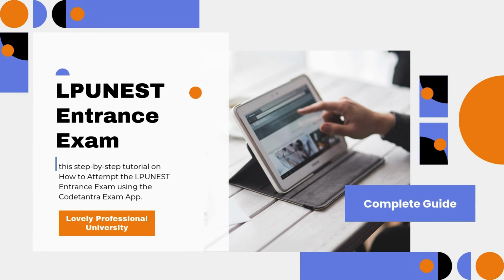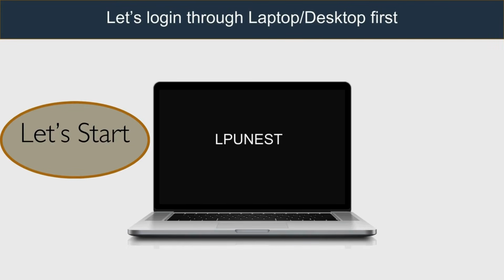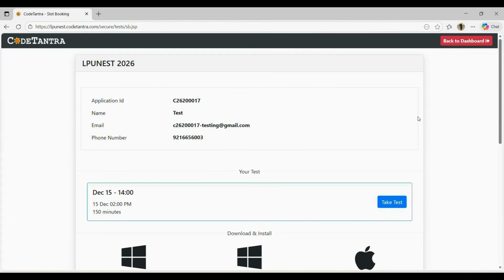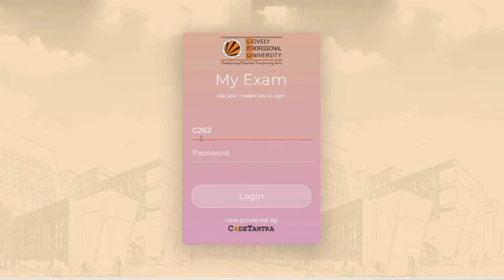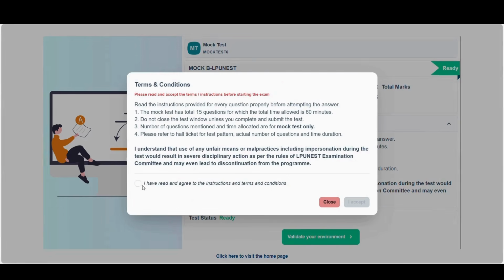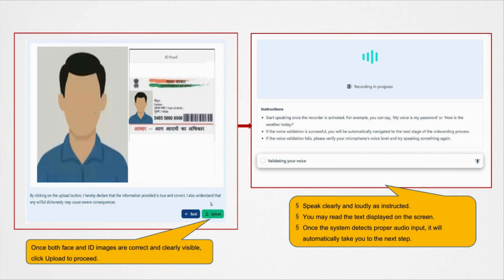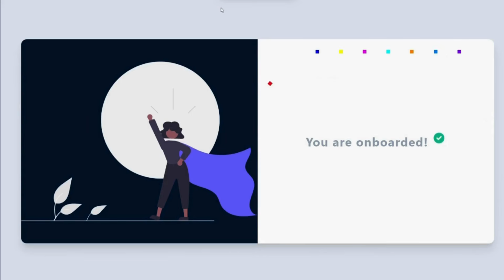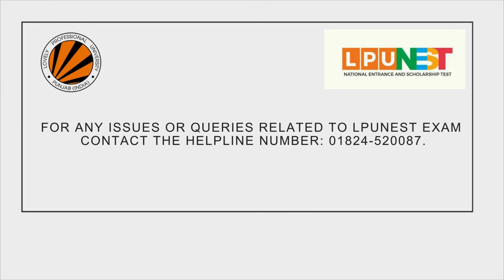LPUNEST Remotely Proctored Online Exam | Login, Instructions & Complete Process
This video provides a complete step-by-step guide to attempt the LPUNEST Remotely Proctored Online Exam using the CodeTantra Exam Application. It is specially designed for LPUNEST aspirants who want clear guidance on login, system setup, exam instructions, and exam-day process.
In this video, you will learn everything you need to know before starting your LPUNEST online exam, including device requirements, exam rules, and common mistakes to avoid.
🔹 What You Will Learn in This Video:

✔ Overview of LPUNEST Remotely Proctored Online Exam
✔ Devices required for LPUNEST (Laptop/Desktop + Mobile Phone)
✔ Audio and video requirements for both devices
✔ Disallowed applications and system restrictions
✔ Internet speed and exam room setup guidelines
✔ How to log in to the LPU Admission Portal
✔ How to find LPUNEST exam credentials
✔ Downloading and installing the CodeTantra secure exam application
✔ Selecting the correct CodeTantra version for Windows and Mac
✔ Logging in to the LPUNEST exam portal
✔ Mock test vs actual exam process
✔ Environment validation and system check process
✔ Camera, ID verification, and voice test steps
✔ Third Eye camera setup using a mobile phone
✔ Phone placement and Do Not Disturb settings
✔ Exam dashboard overview and navigation
✔ Switching between sections and questions
✔ Mark for review, clear response, and summary view
✔ Exam submission process and confirmation
✔ Important do’s and don’ts for exam day
🔹This guide is useful for students appearing for:
* LPUNEST Online Remotely Proctored Exam
* First-time LPUNEST candidates
* Students facing login or instruction confusion

00:00 Introduction to LPUNEST Remotely Proctored Online Exam
00:10 Devices Required for LPUNEST Exam
00:28 Disallowed Apps & System Restrictions
00:38 Exam Room & Internet Setup Guidelines
00:51 How to Check LPUNEST Exam Credentials
00:56 Login to LPU Admission Portal
01:14 Finding Exam Email & Login Details
01:28 Download Secure Browser & CodeTantra App
01:39 Login to LPUNEST Exam Portal
01:47 Download CodeTantra for Windows / Mac
02:13 CodeTantra Installation Process
02:32 Selecting Institution & Login
02:48 Mock Test vs Actual Exam
03:12 Environment Validation Process
03:35 System, Camera & Mic Check
04:01 Face, ID & Voice Verification
04:33 Third Eye Camera Setup Using Mobile
05:00 Phone Placement & Exam Start
05:11 Exam Dashboard Overview
05:24 Question Navigation & Review Options
05:47 Exam Submission Process
05:59 Final Instructions & Helpline Support

👉 Watch till the end to avoid exam-day issues.

📌 Channel:  ⁨@LPUNESTOfficialGuide
📌 Topic: LPUNEST Exam Guidance
📌 Language: Simple & Clear